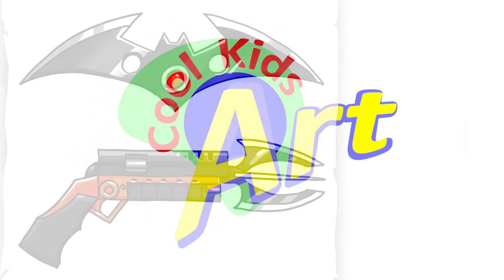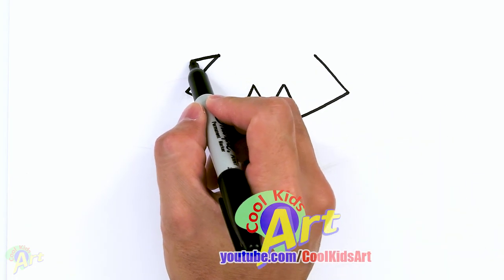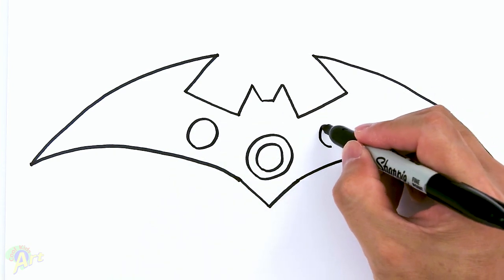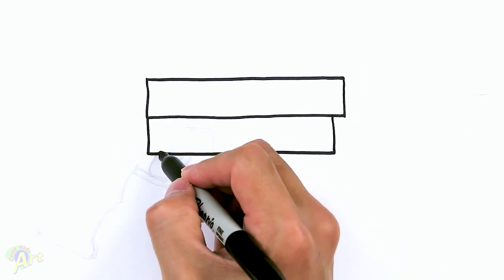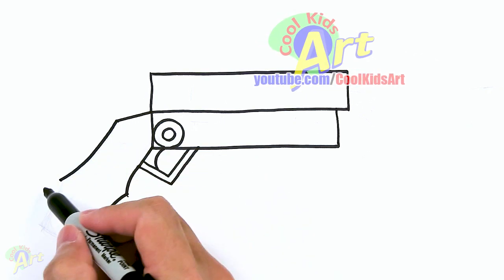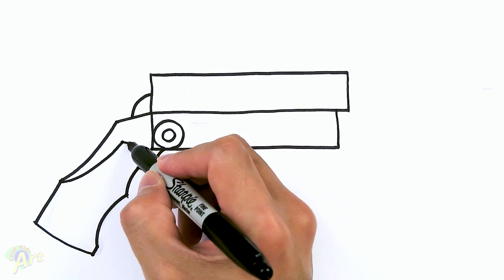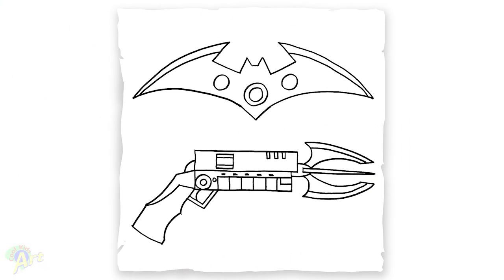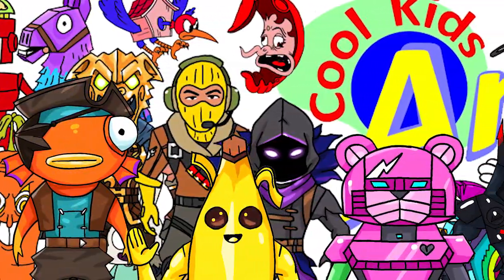How to Draw Batman's Batarang and Grapnel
Step by step beginner drawing tutorial of the Explosive Batarang and the Grapnel as featured in Fortnite.